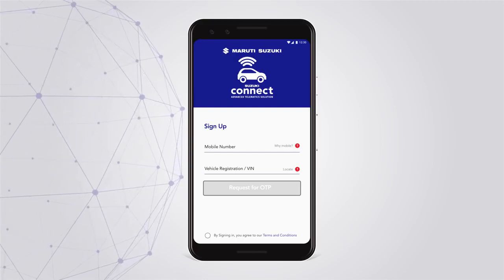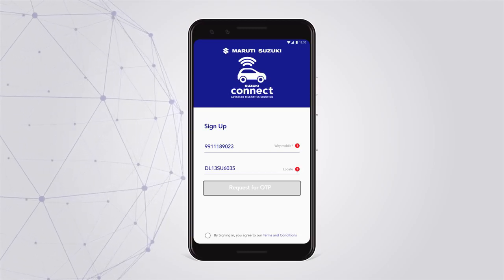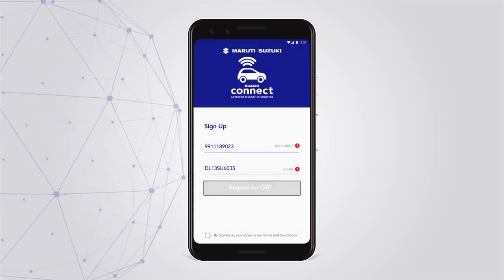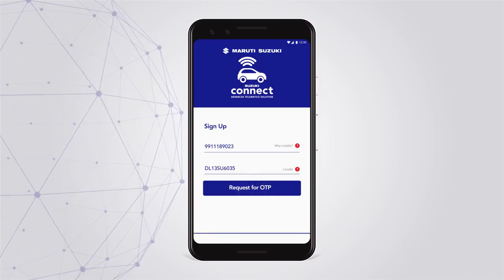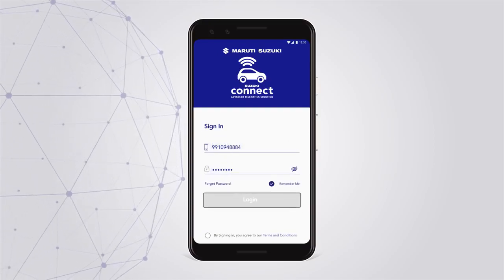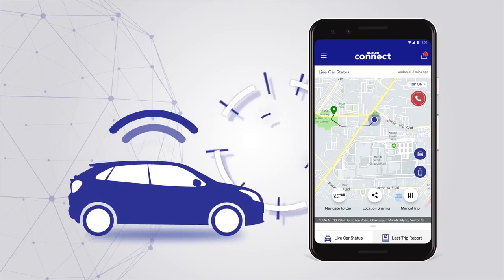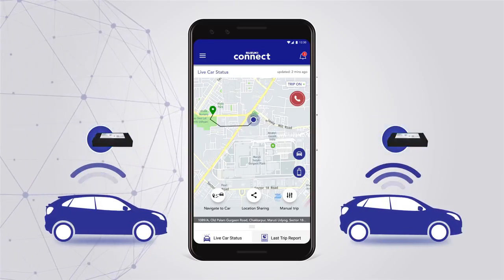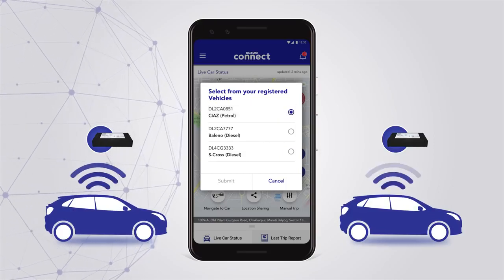How to use suzuki connect app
Suzuki connect app advertisement